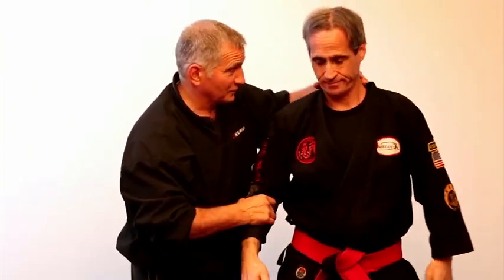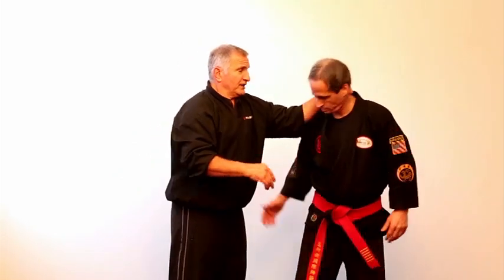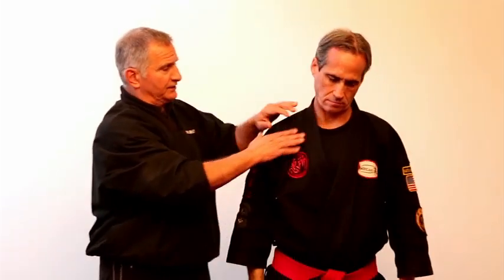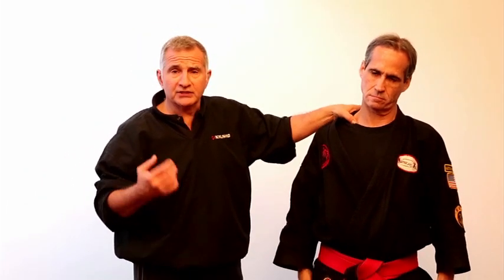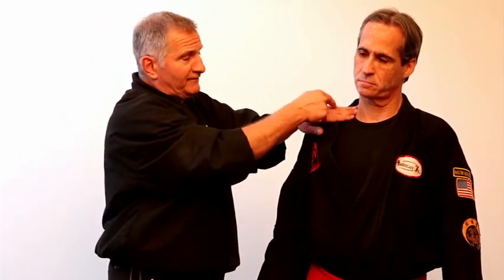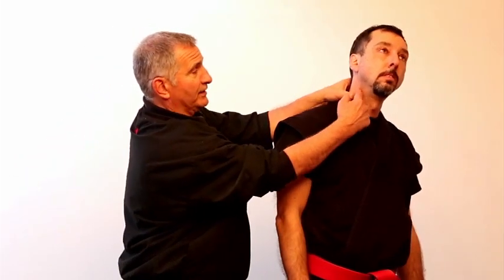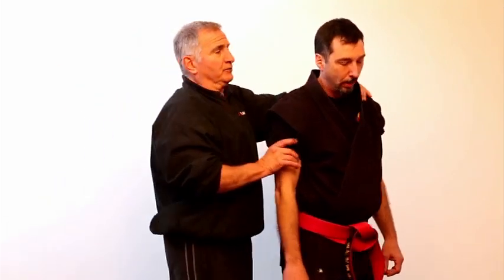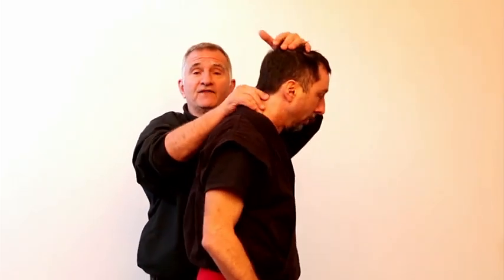Kyusho & Tegumi in Wing Chun Siu Nim Tao FREE FULL INSTRUCTIONAL #2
Second Complete instructional sequence, extracted from Kyusho & Tegumi in Wing Chun Siu Nim Tao. Wing Chun doesn't really have a name for a two man fighting, what they have is the Chi Sao drills, for striking, trapping and warding off, but that does not mean you can not apply it to Wing Chun ... even Siu Nim Tao! Other Martial Styles employ these hands as does Wing Chun such as White Crane and Pangainoon or even in Karate Styles such as Goju-Ryu, Uechi and others. As the Wing Chun was derived from the White Crane of Shaolin, we then must dig deeper into that art to find the core realities. Now how can this stationary, slow Martial Form, be transposed into a dynamic Kyusho Tegumi or fighting drill? The incorporation of the contractive and or compressive applications within the hands, arms, legs and body postures, can instantly double the Wing Chun practitioners arsenal.  With the addition of Kyusho (attacking the inner vulnerable human anatomical targets), you have a complete fighting style (Striking, Kicking, Trapping, Grappling), that has greater range, scope, efficiency and affect. 75 min. - Languages included: English, Español, Italiano, Français. Available in DVD format and Video on Download